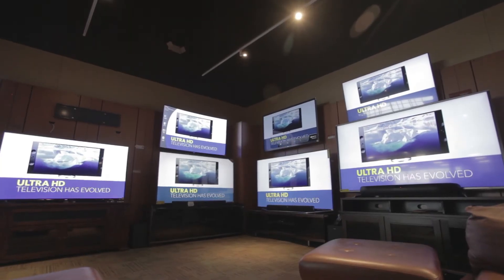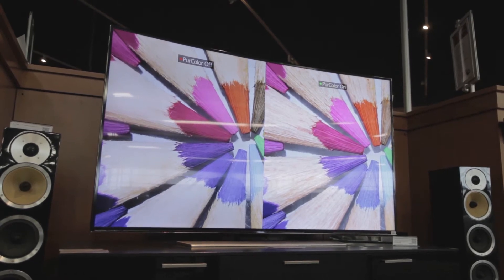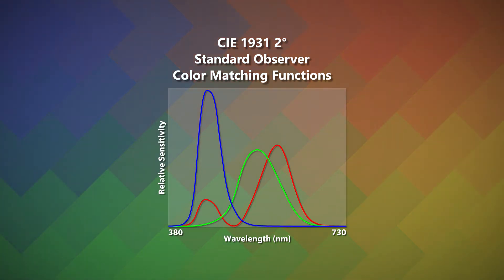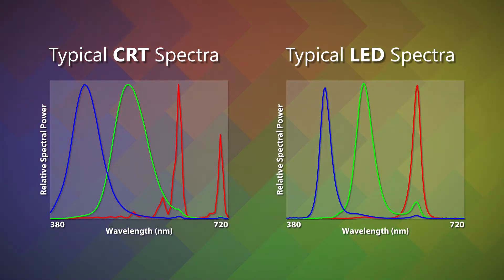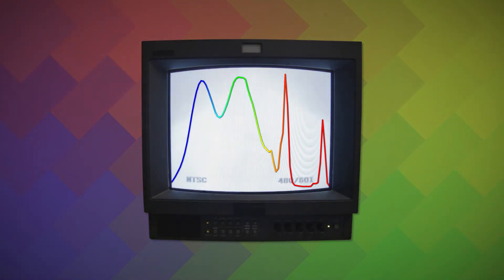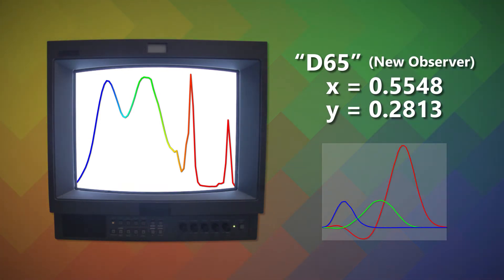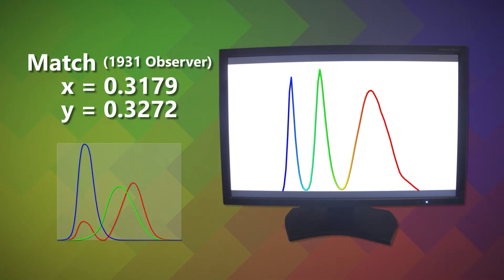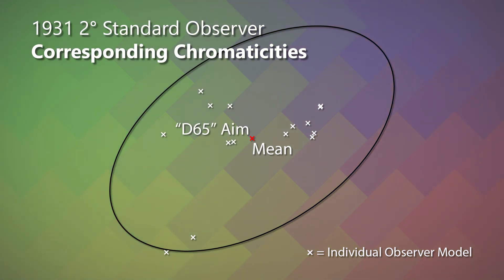The Calibration Conundrum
Emerging high definition displays exhibit great spectral variance with respect to their unique illuminant technologies. As a result, their spectral power distributions differ. When calibrating these spectrally unique displays, calibration instruments claim chromaticity matches while film industry professionals (naturally diverse in their color perception) experience chromaticity mismatches. This was not an issue when early phosphor-based displays in use were spectrally similar to one another. Both a simulation and psychophysical test are developed in an attempt to quantify differences in color perception between classic phosphor-based displays and emerging high definition displays. The proposed method can be used to effectively determine a mean visually-corresponding chromaticity offset from a given standard white point chromaticity for both LED and OLED displays to satisfy a greater population of observers. While this offset may be satisfactory for a greater number of observers, a single observer model cannot accurately predict metameric matches for an entire population of diverse observers. This issue is magnified as three-primary color rendering becomes increasingly monochromatic.